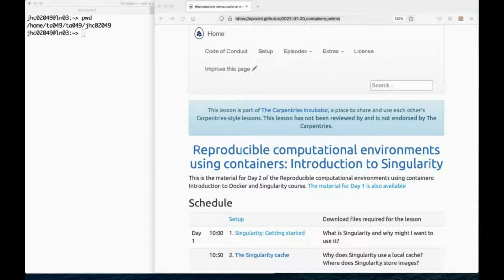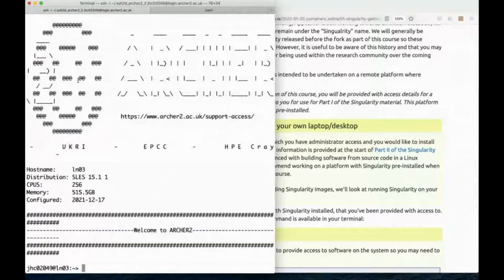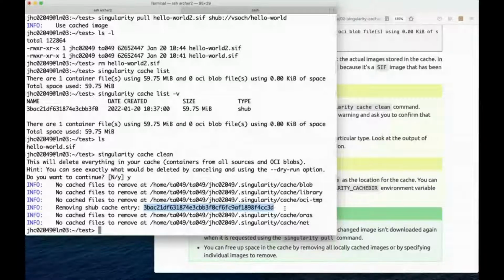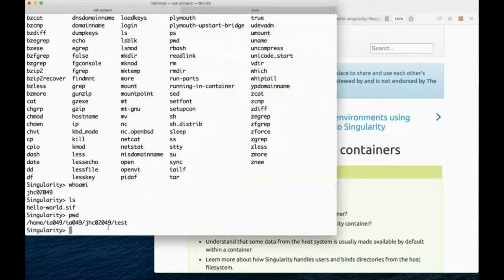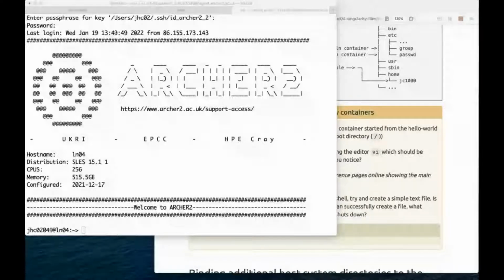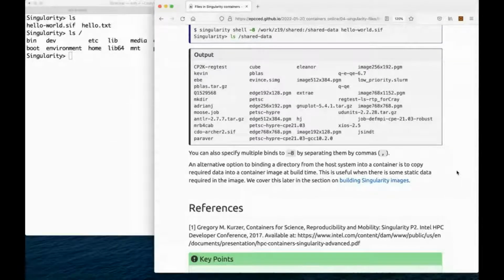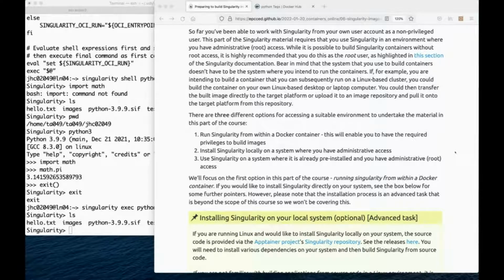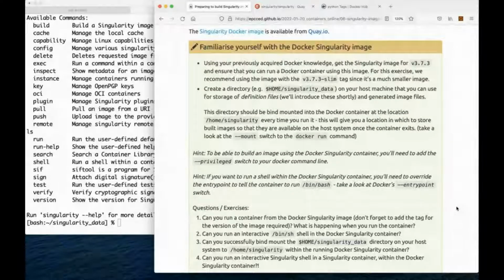ARCHER2: Reproducible computational environments using containers Day2 am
This course aims to introduce the use of containers with the goal of using them to effect reproducible computational environments. Such environments are useful for ensuring reproducible research outputs and for simplifying the setup of complex software dependencies across different systems. The course will introduce the use of Docker and Singularity containers but the material will be of use for whatever container technology you plan to, or end up, using. On completion of this course attendees should:

    Have an understanding of what Docker/Singularity containers are, why they are useful and the common terminology used
    Have a working Docker installation on your local system to allow you to use containers
    Understand how to use existing Docker containers for common tasks
    Be able to build your own Docker/Singularity containers by understanding both the role of a Dockerfile/Singularity recipe in building containers, and the syntax used in Dockerfiles/Singularity recipes
    Understand how to manage Docker/Singularity containers on your local system
    Appreciate decisions that need to be made around containerising research workflows
    Understand the differences between Docker and Singularity containers and why Singularity is more suitable for multi-user systems (e.g. HPC)
    Appreciate issues around reproducibility in software, understand how containers can address some of these issues and what the limits to reproducibility using containers are